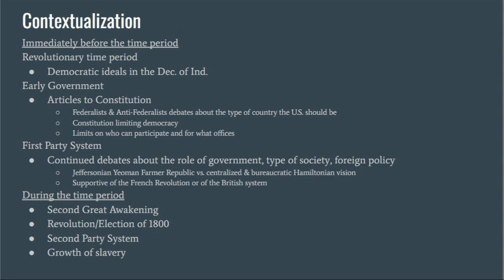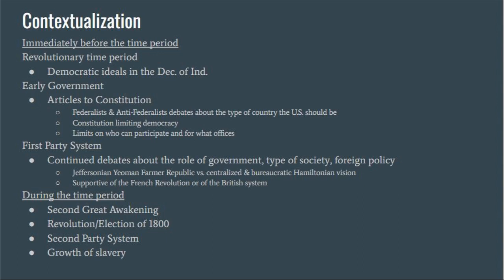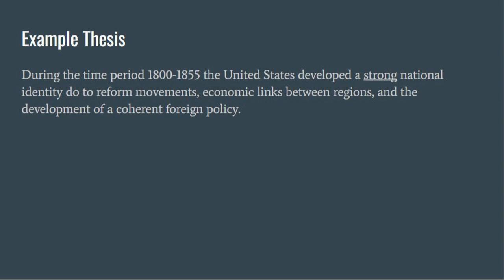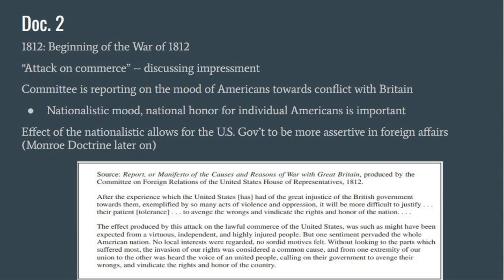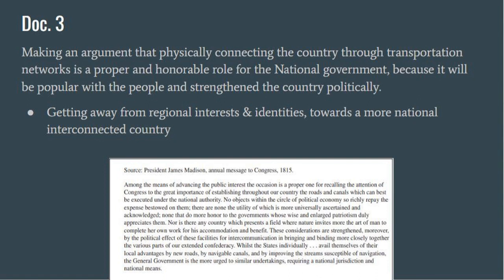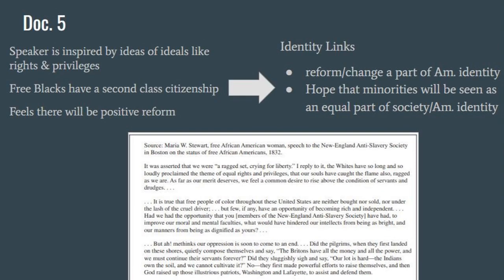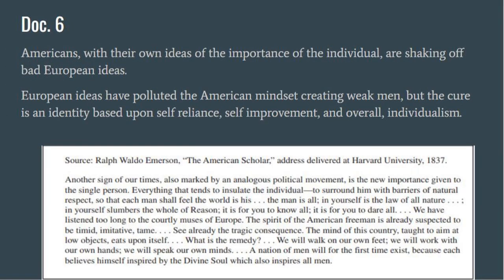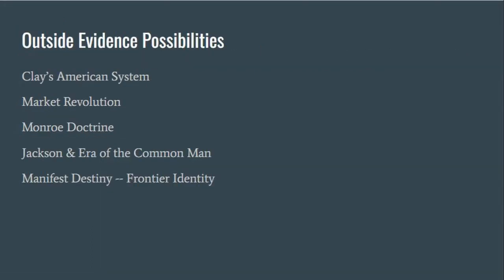2022 APUSH DBQ Analysis & Evidence